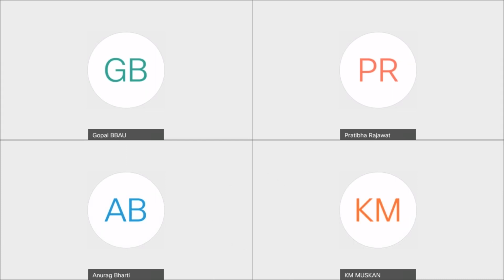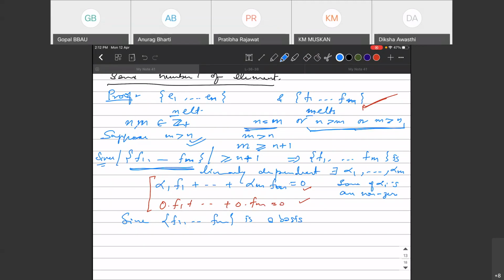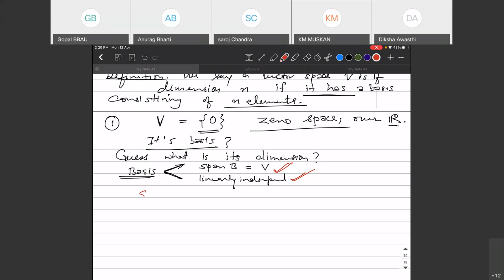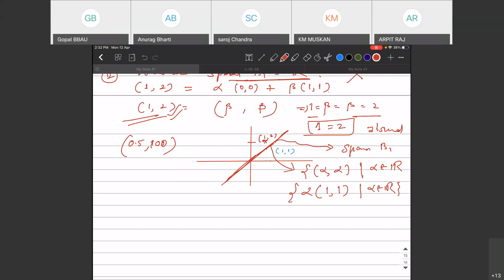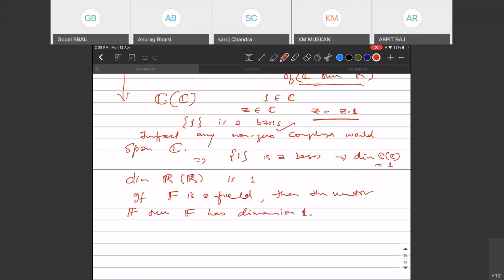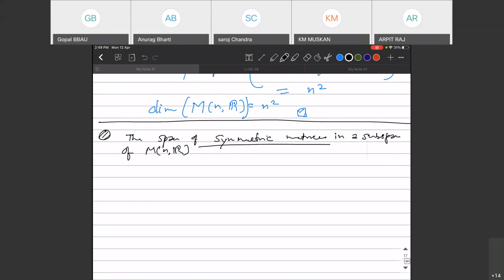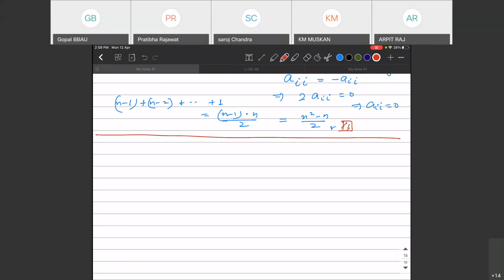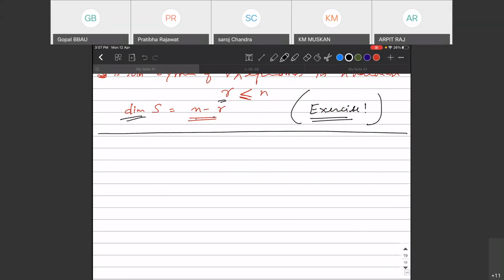MAM 201 Linear Algebra (finite-dimensional vector space contd...)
In this lecture, we continue our discussion on finite-dimensional. vector spaces